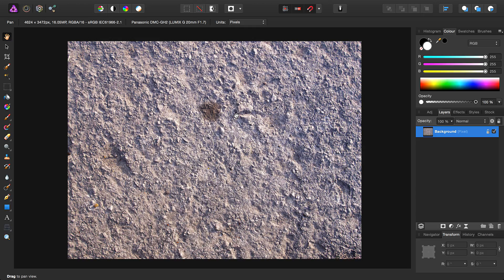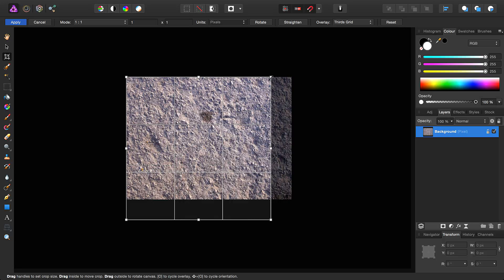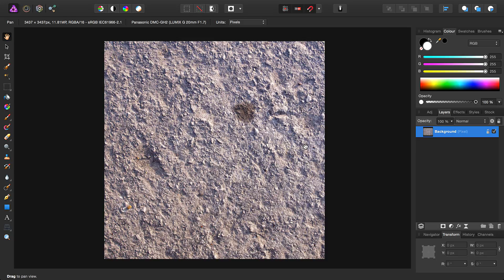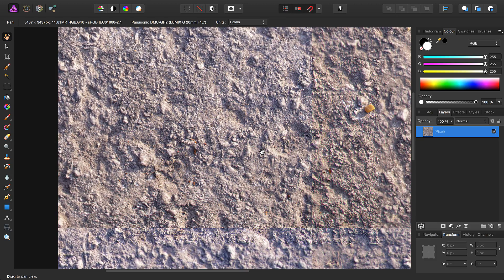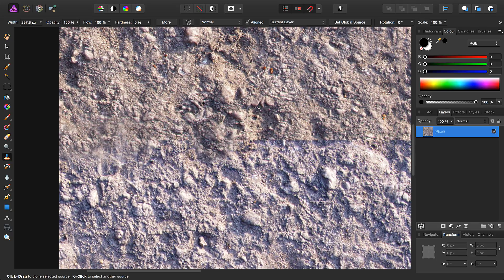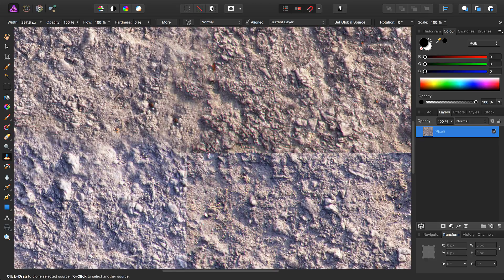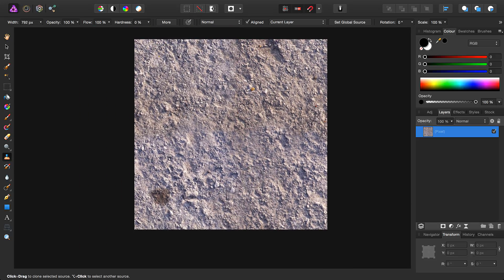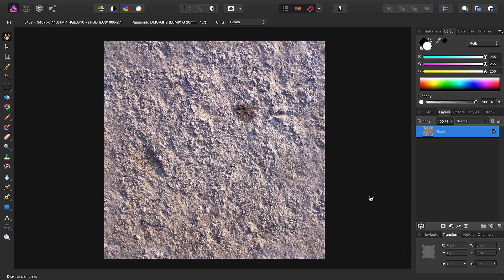Seamless Textures (Affinity Photo)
Use the Affine filter and retouching tools to create seamless textures for modelling and game design work.